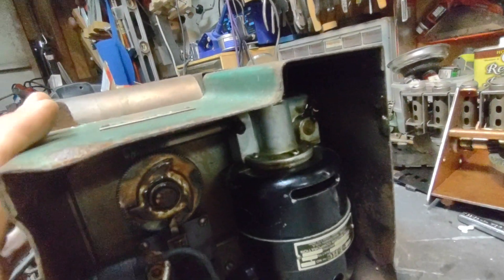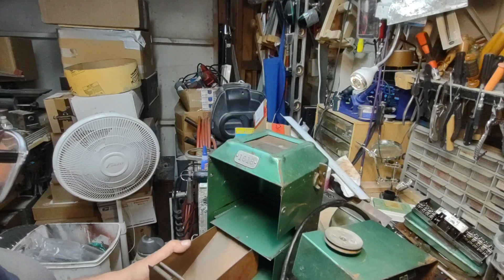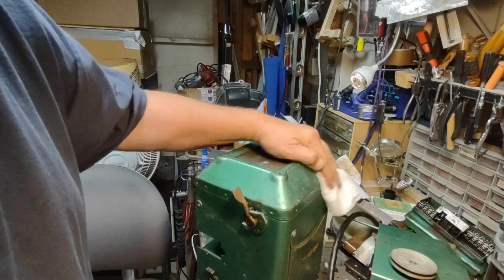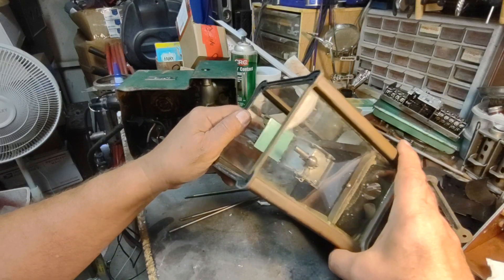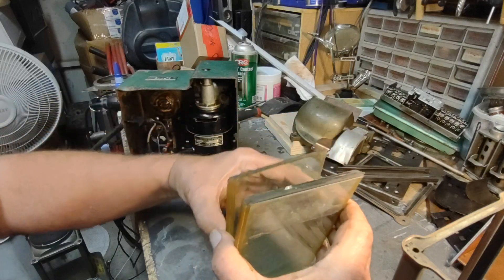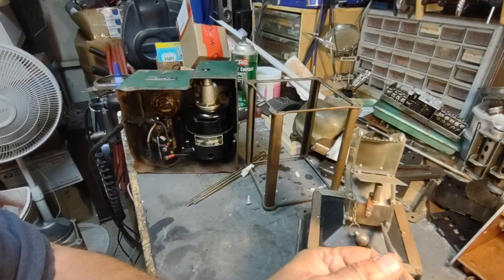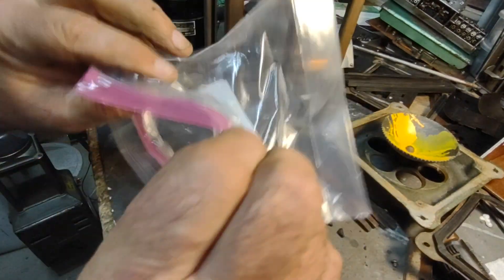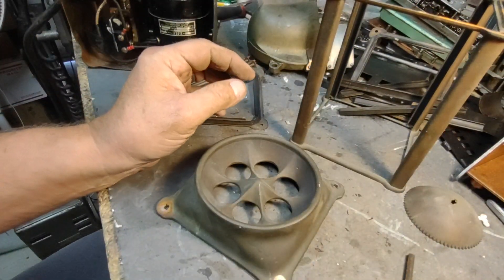Johnson Model D Fare Box Restoration Part 4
Picking up where the previous chapter unexpectedly cut off I take a look at the electrical section and disassemble the tower.